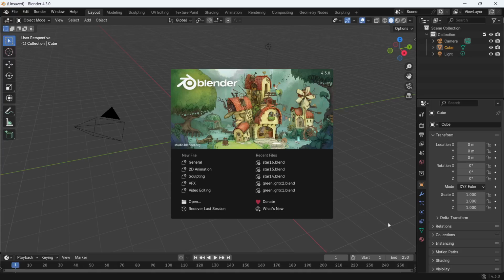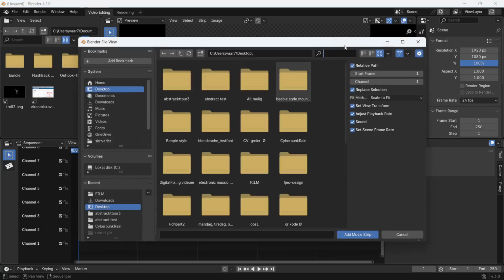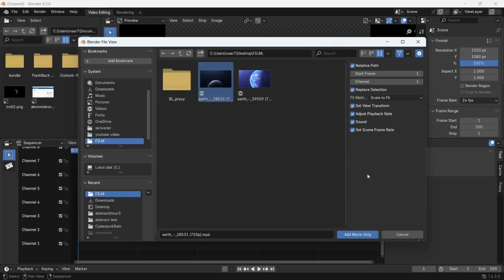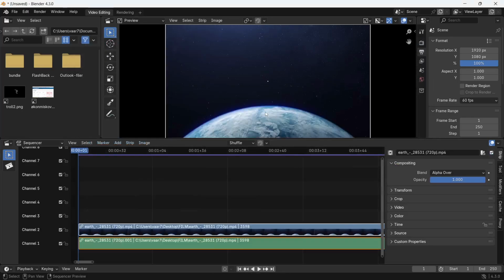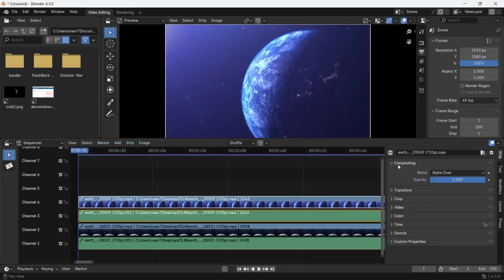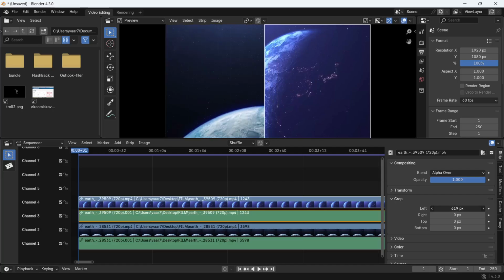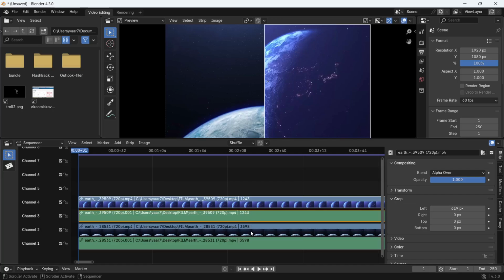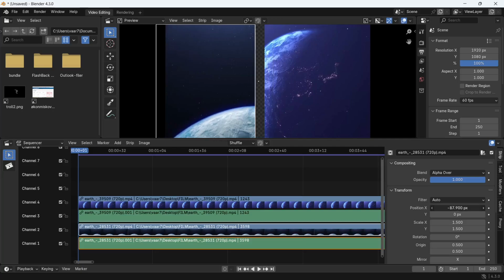Import Movie to Blender Video Editor and Spilt Screen/Blender Tutorial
Learn how to import any movie into Blender with the Video Editor and spilt the Screen